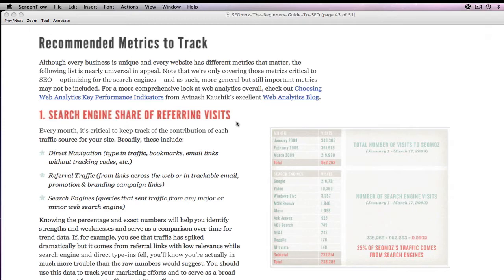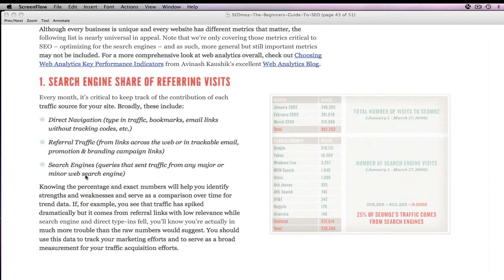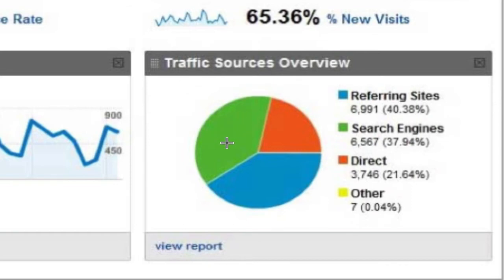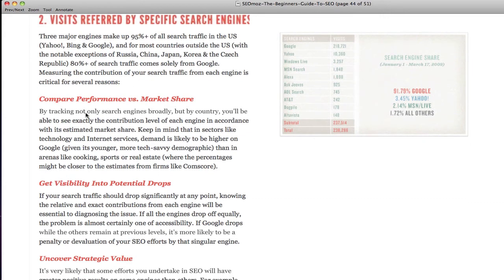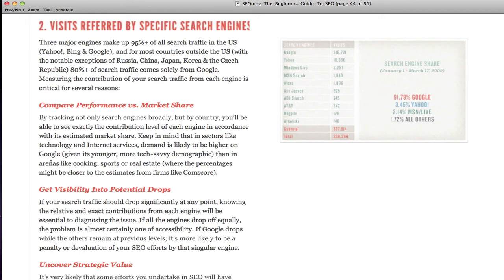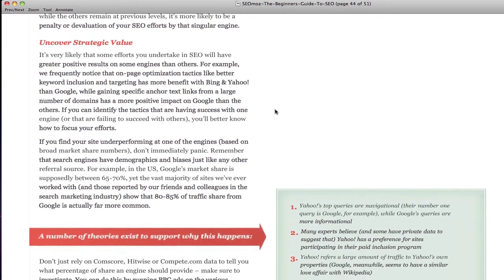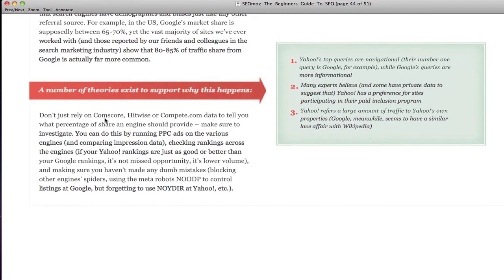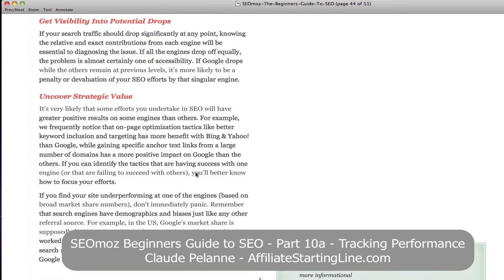SEOmoz Beginners Guide to SEO- Part 10 - Tracking Performance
SEOmoz Beginners Guide to SEO-- Tracking Performance. Tools to track performance of your website.